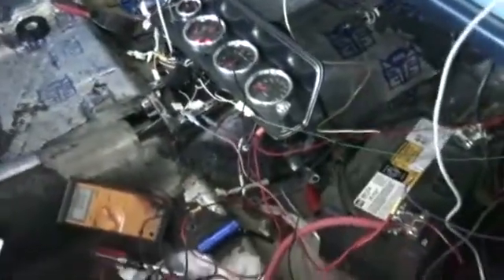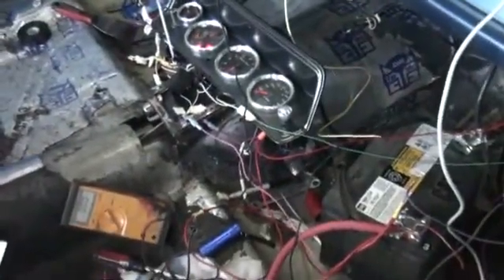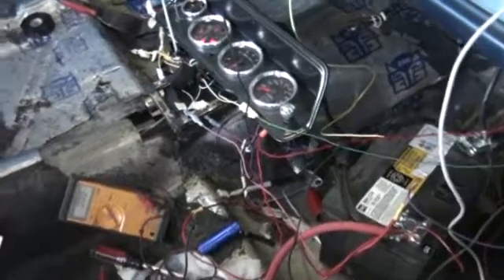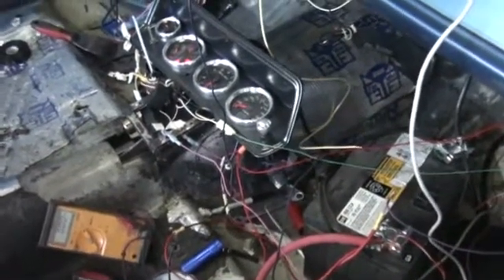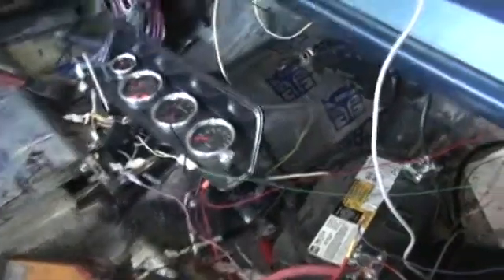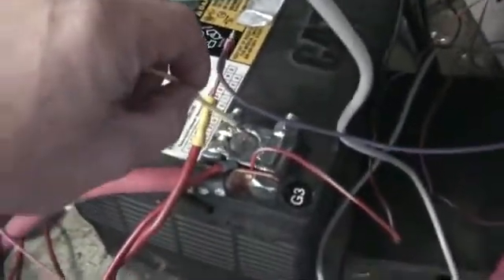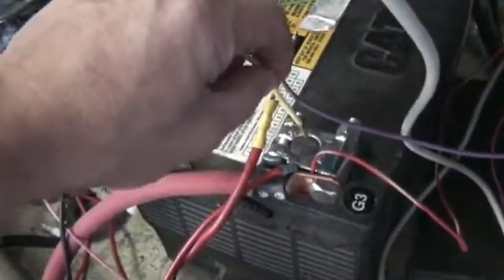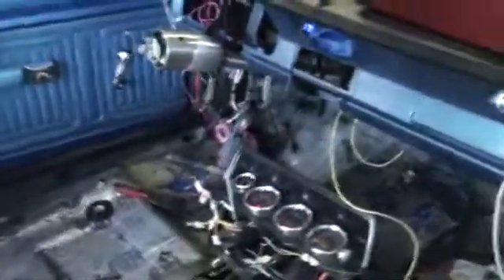420" Gen III Dart start and idle MS3 EFI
4th start after some tuning, idling at about 850rpm